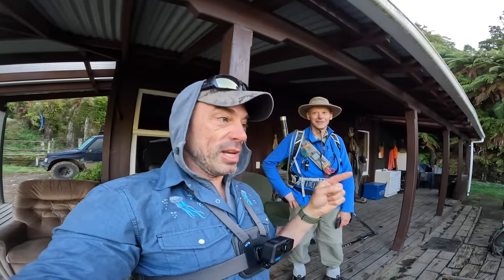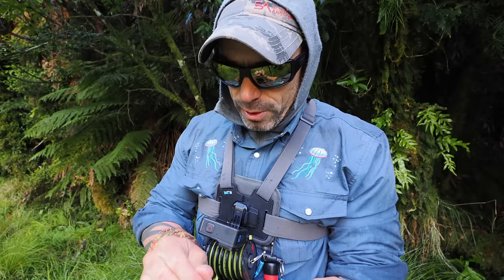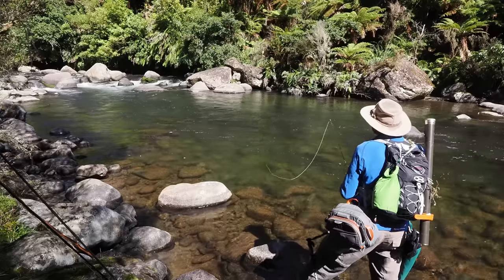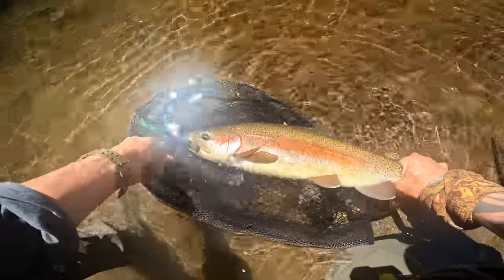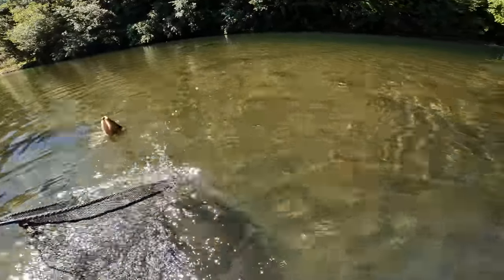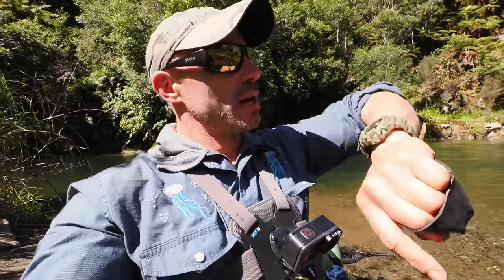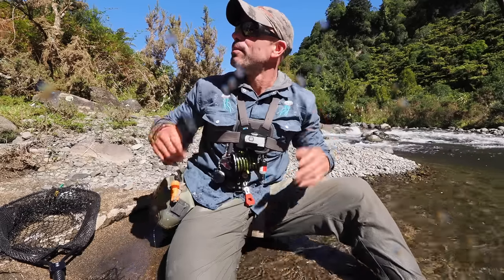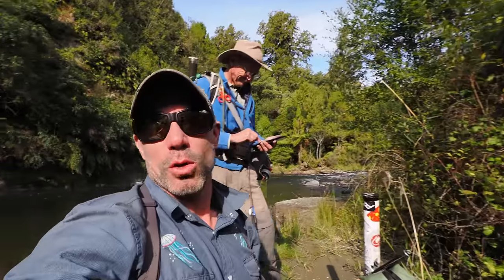EPIC Day FLY FISHING in PARADISE!! [Streamer/Dry Fly and Nymph Fishing] 4K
Sorry for not uploading for the last two week guys - I have been on the road and just haven't had the time!
BUT here we are. PART 2 of this epic trip with my buddy Dave on a remote river in a spectacular part of the world. We carry on fishing from where we left off in the last video and push up into some of the most amazing water you will likely see.
Big, angry rainbow trout everywhere and we catch them on a variety of methods including dry flys, nymphs and BIG STREAMERS!!
Chuck it on the big screen and enjoy. !!

Like this Video..?  Show your support with SUPERTHANKS or becoming a MEMBER and help me keep making vidoes..

FLY LINES:
Scientific Anglers: